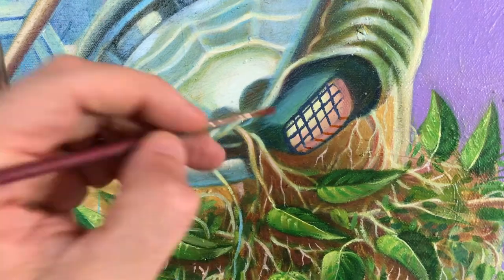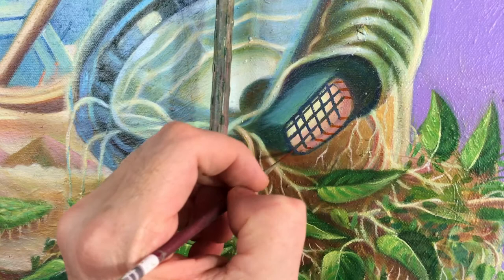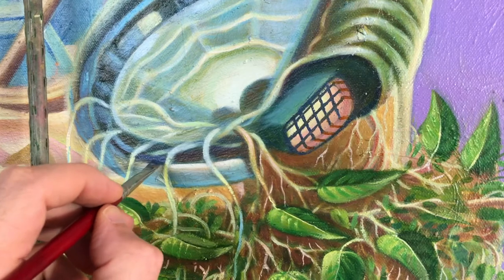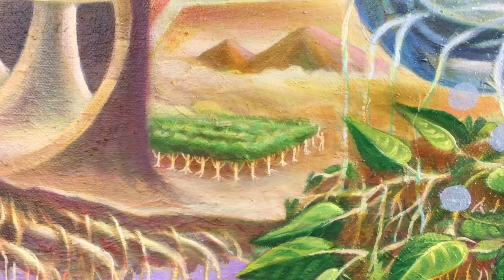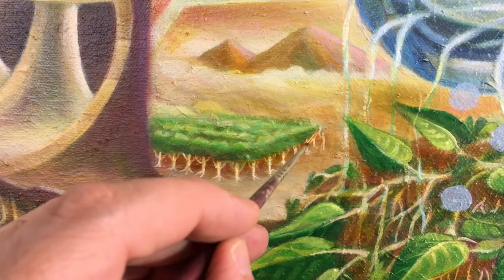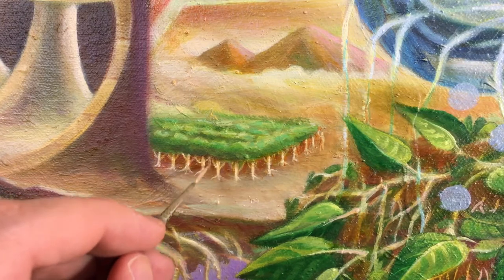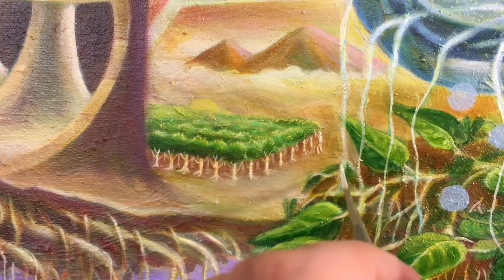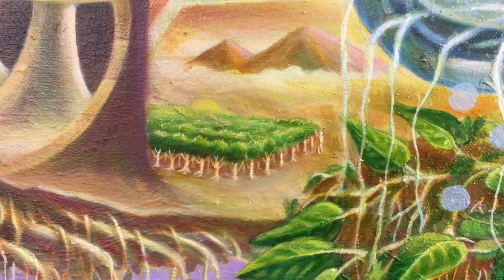TraegerMethod Ep.14: Popsicle sticks as a straight edge / Creativity makes life bearable.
As climate chaos and information overload short circuits our reality and ushers in a post-Enlightenment New Dark Age, it is easy for those of us who appreciate beauty, reason and objectivity to give into despair.

In this episode we examine art making as practice of generating meaning for oneself and others by going directly to the unmediated source: The Imagination.

We also examine popsicle sticks as straight edge painting tool.